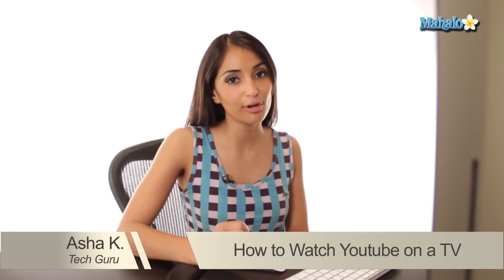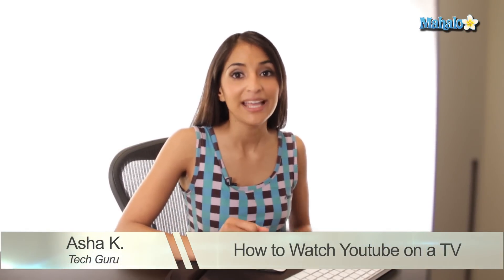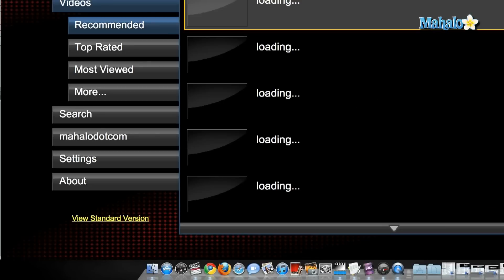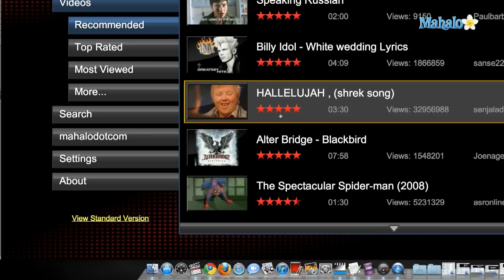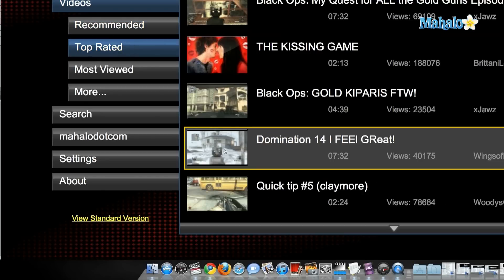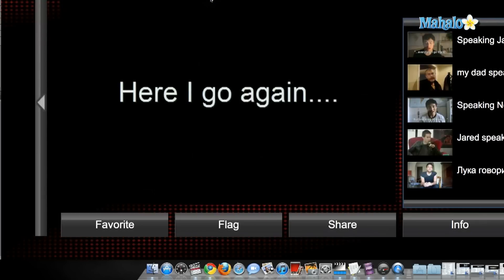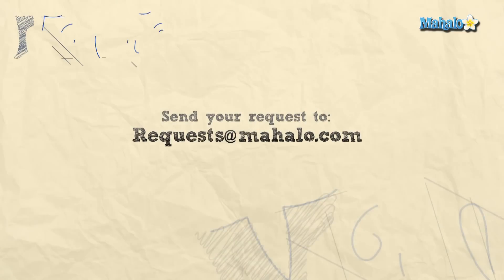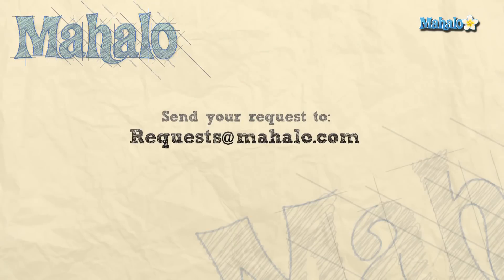How to Watch Youtube on a TV